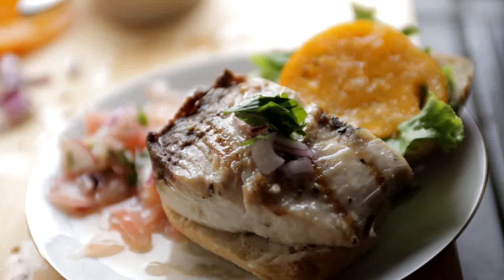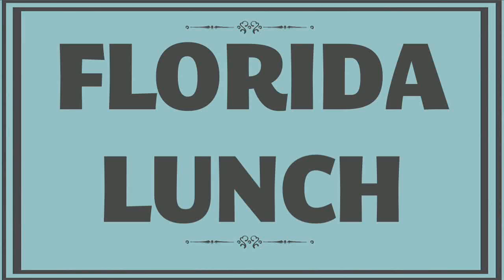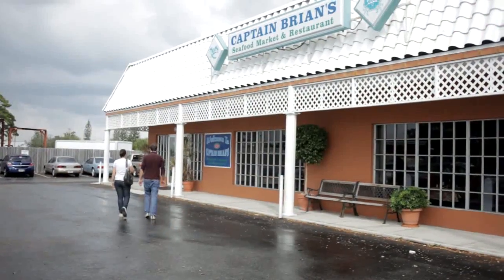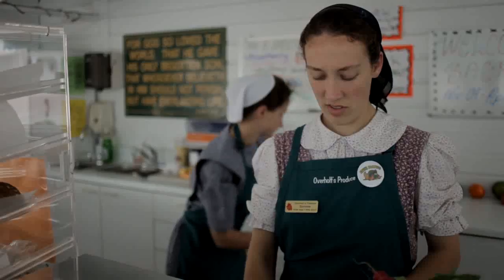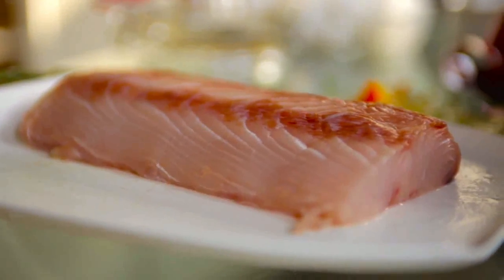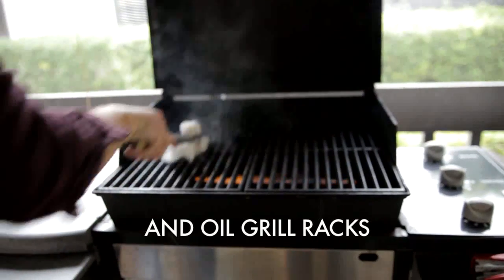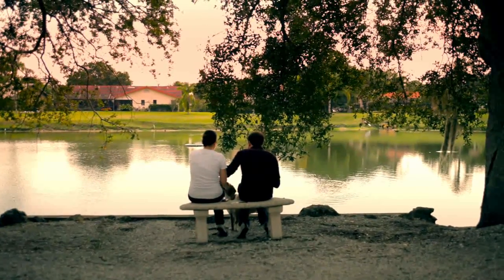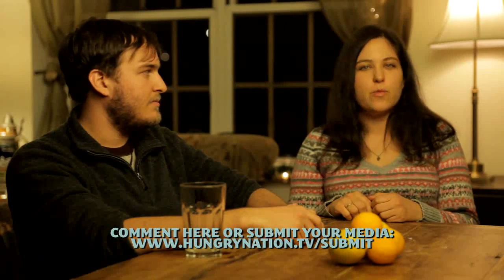Florida Lunch: Grilled Mahi Mahi Sandwich & Citrus Salad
While home in Florida, the WCFoodies grill up a healthy & sustainable lunch using classic Florida ingredients.